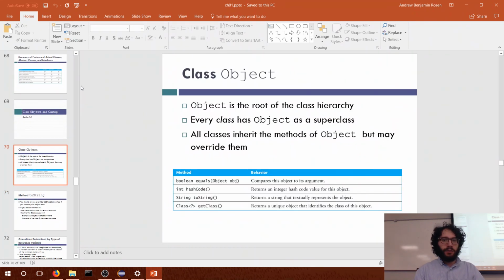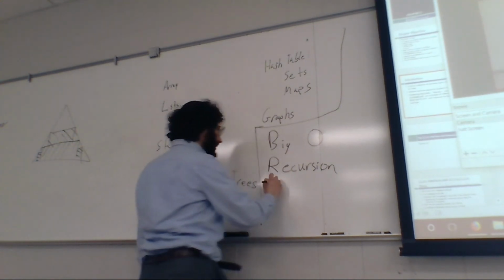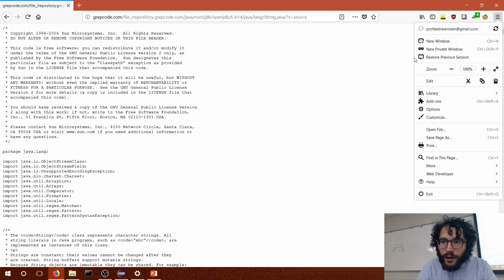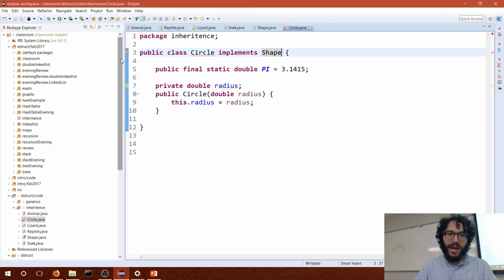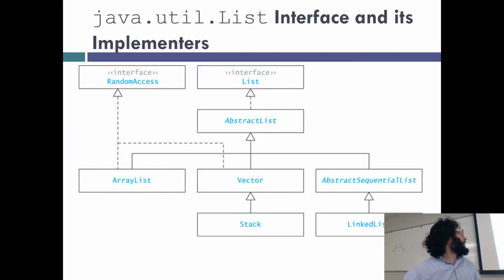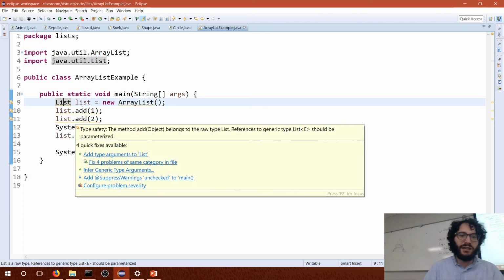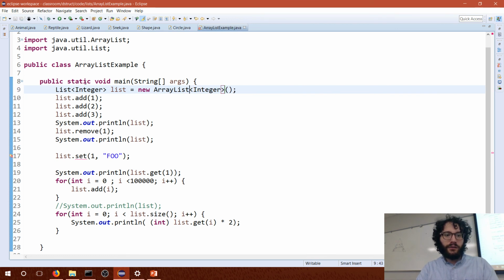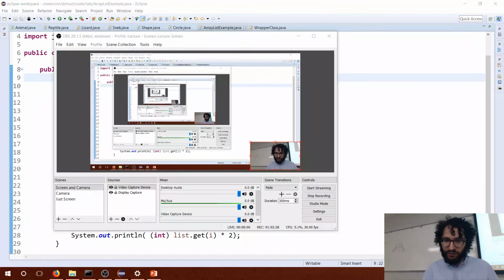CIS 2168 - Evening Intro to Lists